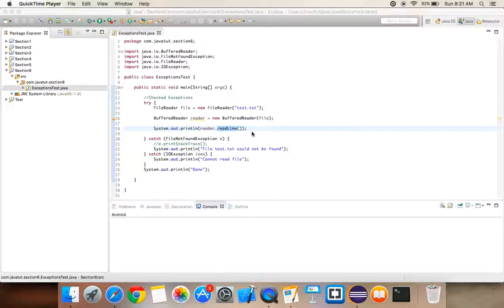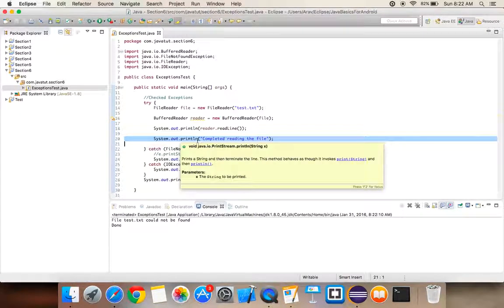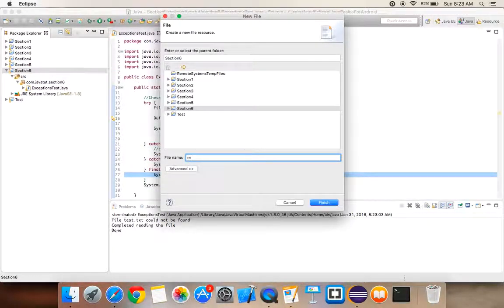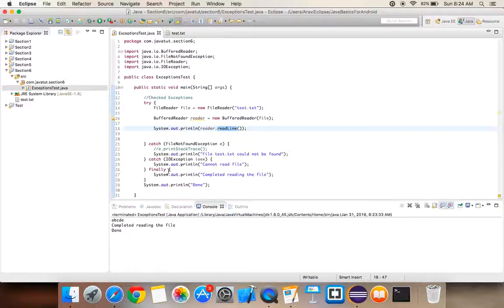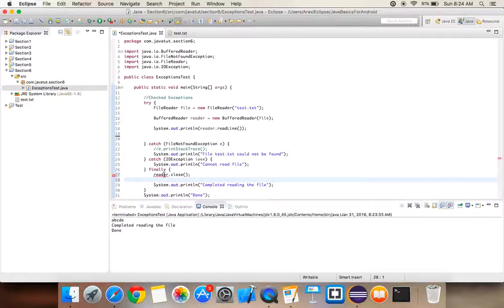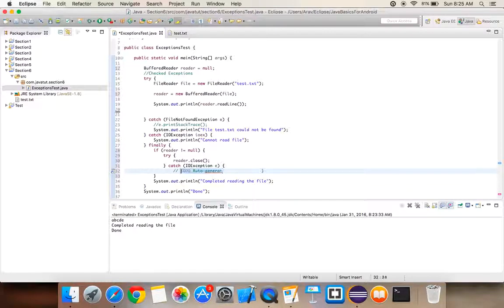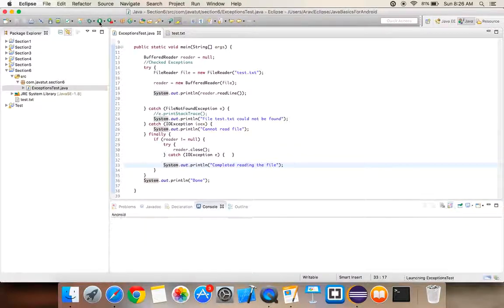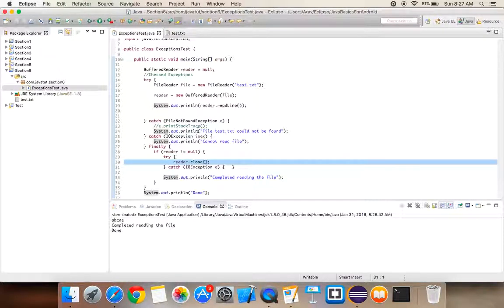38 - Exception Handling in Java - finally Block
This video explains the use of "finally" block in exception handling.